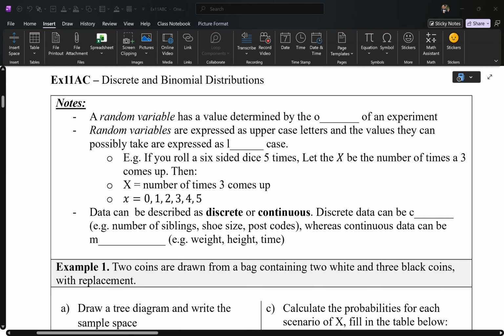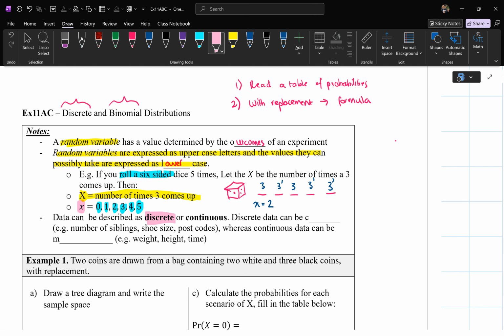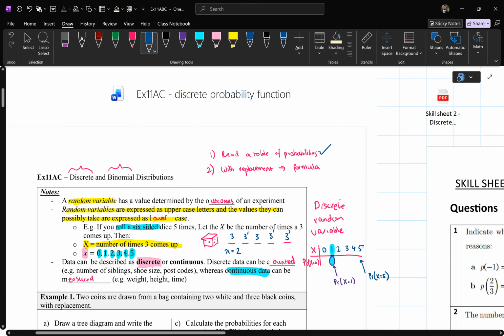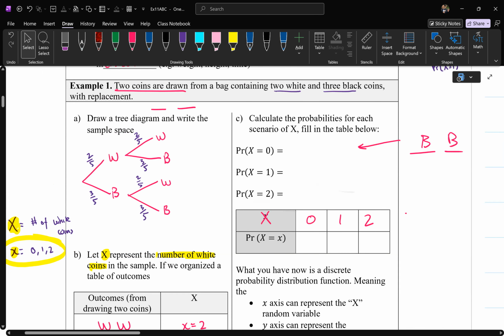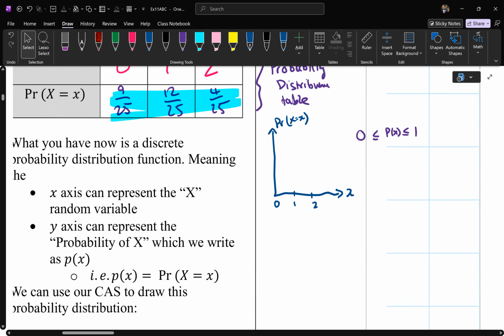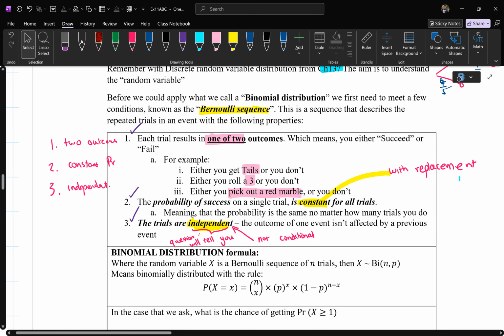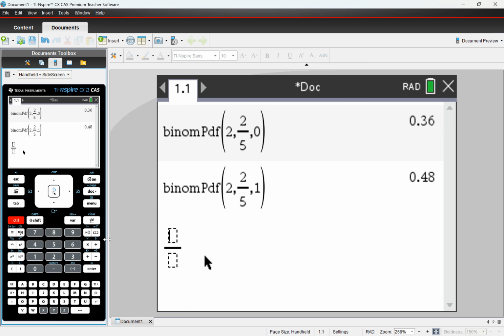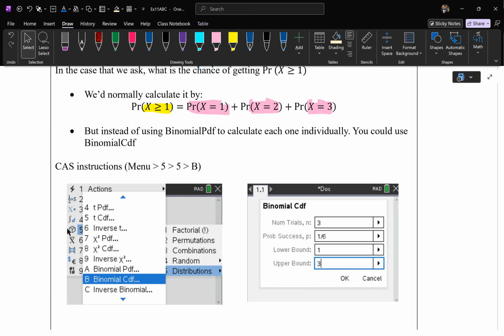Y11MM Ex11AC discrete and binomial